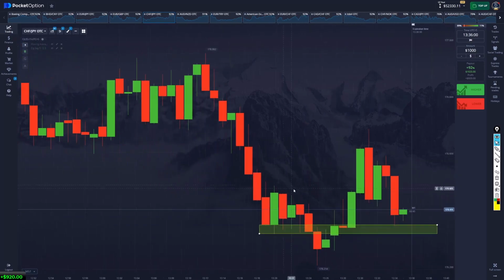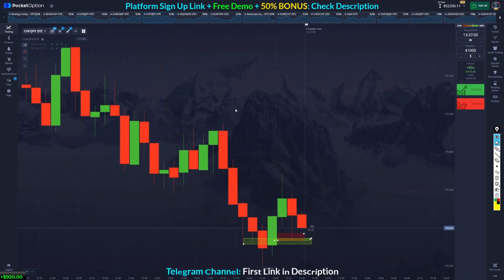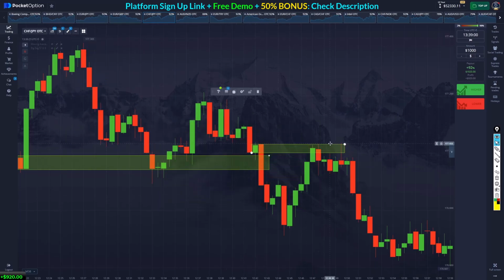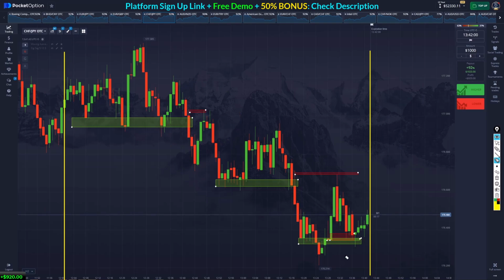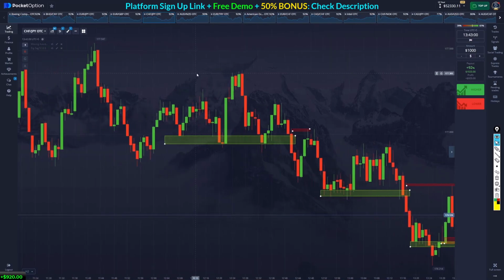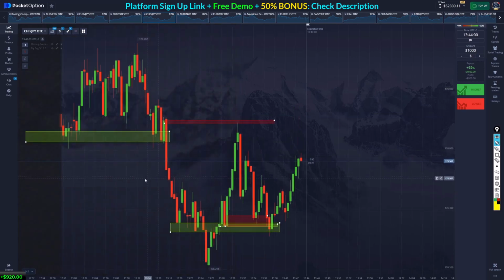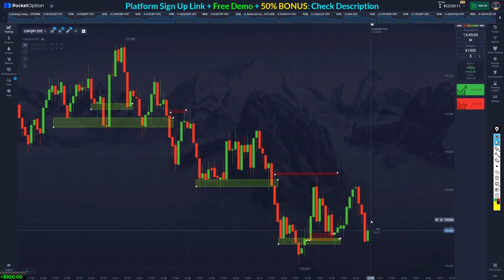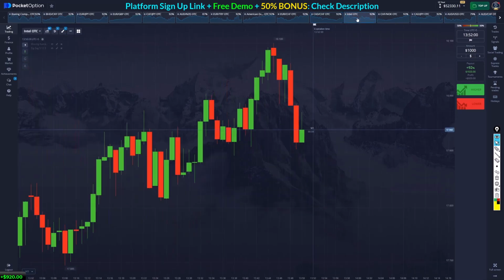BEST POCKET OPTION METHOD TO MAKE CONSISTENT PROFIT | Christian Forex Traders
Welcome to our "Best Pocket Option Method to Make Consistent Profit" tutorial! In this video, Christian Forex Traders share essential strategies and methods to help you consistently profit on the Pocket Option platform while staying true to Christian principles.

What You'll Learn:
Profitable Trading Techniques: Discover reliable methods to increase your chances of consistent profits in binary options trading.
Candlestick Psychology: Understand how to interpret candlestick patterns and use them to predict market movements.
Risk Management Best Practices: Learn how to protect your investments with effective risk management strategies.
Technical Analysis: Gain insights into reading charts and making informed trading decisions based on technical analysis.
Position Sizing: Understand how to determine the right amount to trade based on your account balance and risk tolerance.

Getting Started:
Begin your journey with Pocket Option using this comprehensive guide. Whether you're trading in demo mode or with real balance, this video walks you through the steps to maximize your trading potential. Learn how to select assets, analyze trends, and set expiration times to make a profit.

New videos are released on our channel every DAY!.

Explore More!
🎙️ Trade alongside an expert: [Video Link]
📈 Master your skill with Trading Tutorials: [Video Link]
🎓 Discover Trading Tips from Pocket Option: [Video Link]